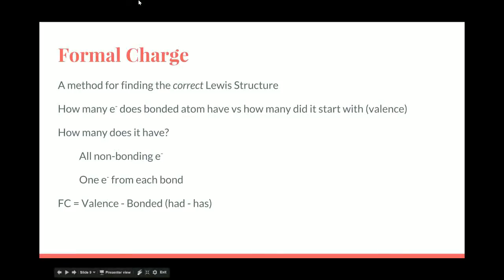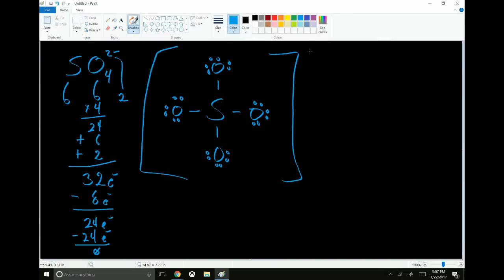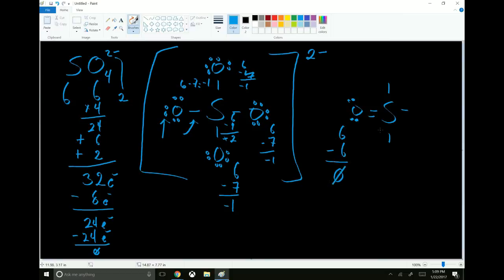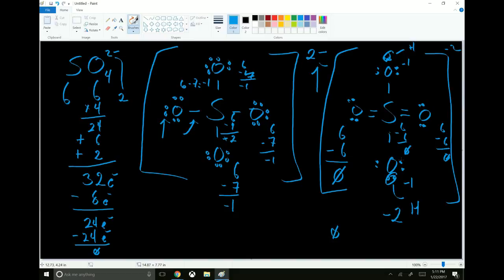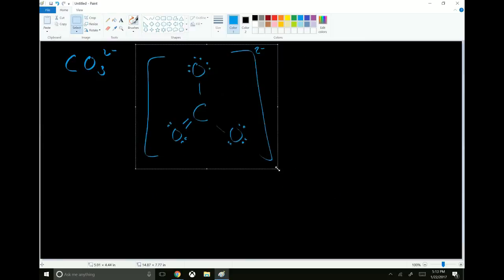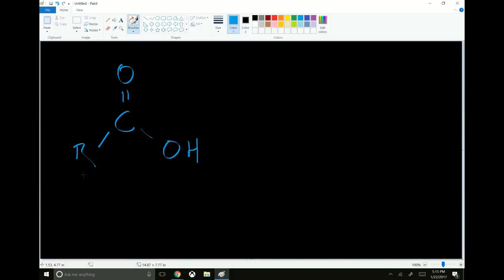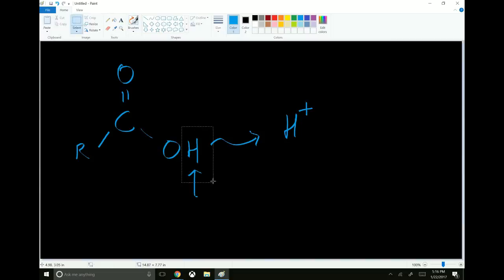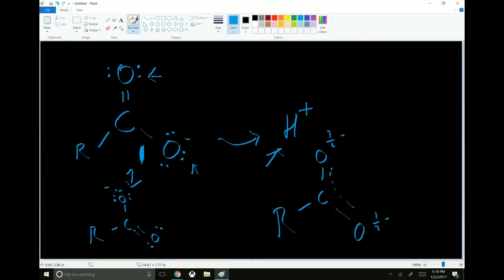Lecture 1.2.10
* Formal charge
** Example: sulfate
* Resonance
** Identical, simultaneous pictures
** Examples: carbonate, carboxylic acid, CO2,